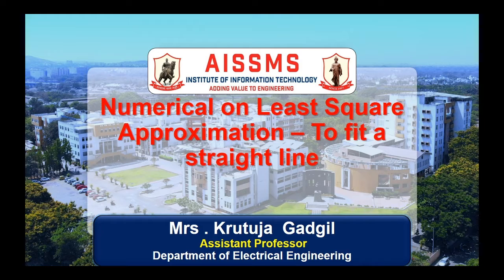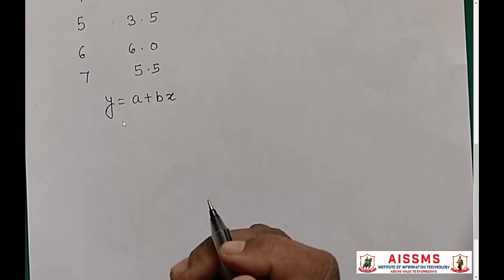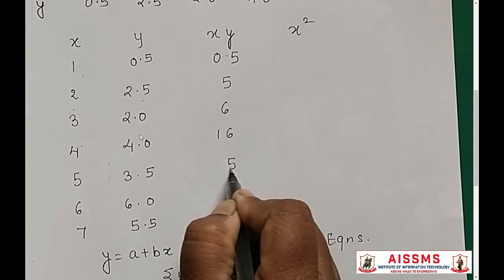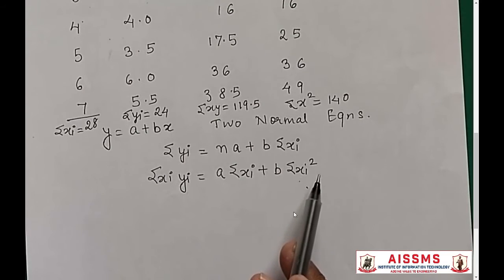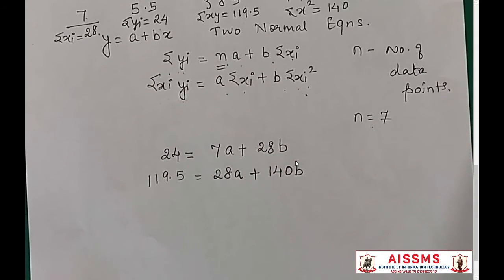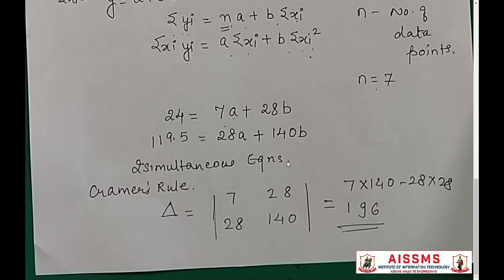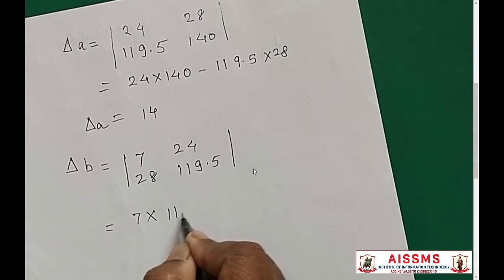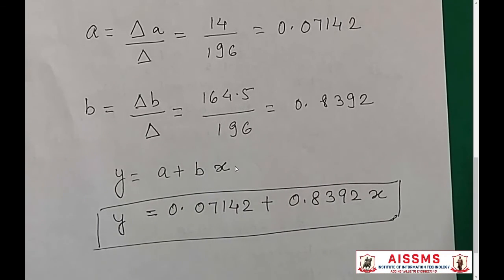LEAST SQUARE APPROXIMATION STRAIGHT LINE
Video by :-Prof.  K. S. Gadgil
Title:- LEAST SQUARE APPROXIMATION STRAIGHT LINE
Subject:- Numerical method & Computer Programming